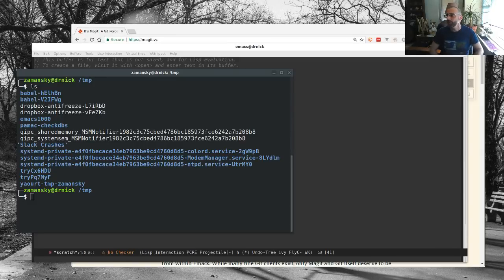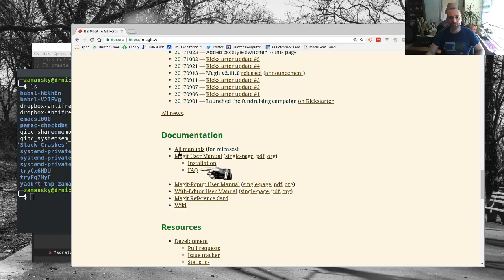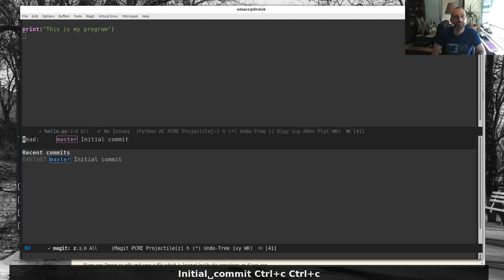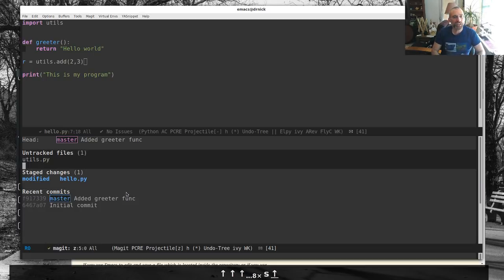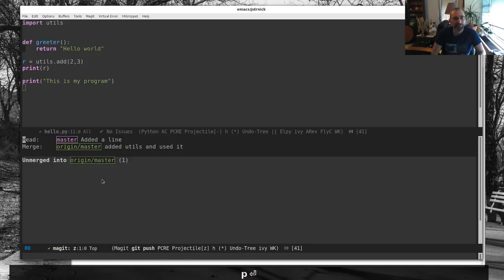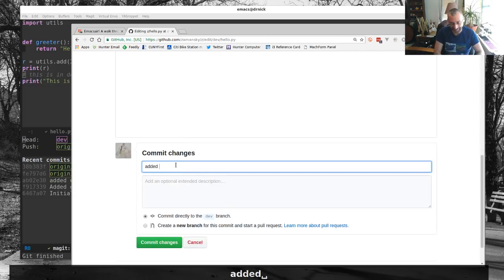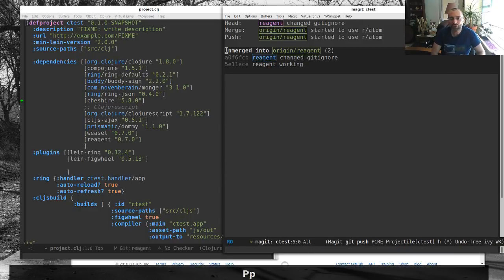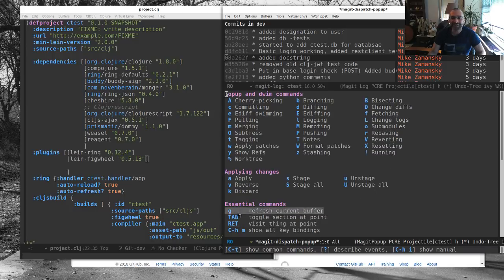Using Emacs Episode 47 - Magit